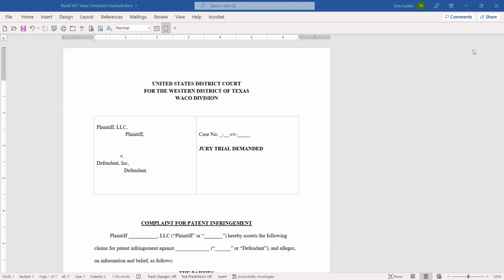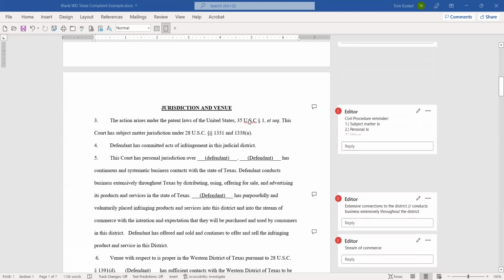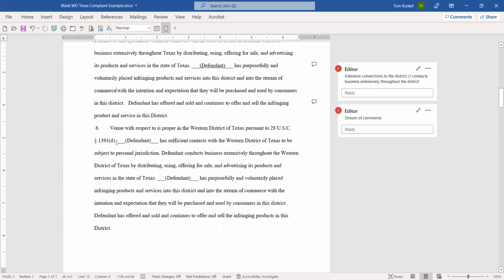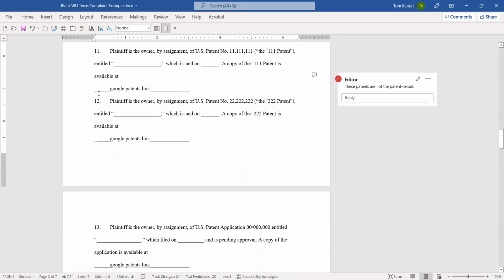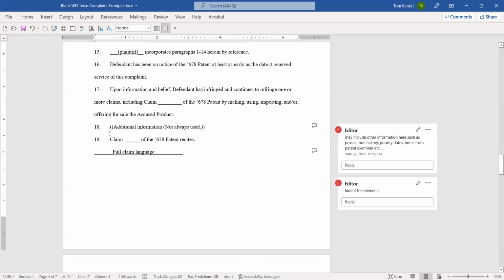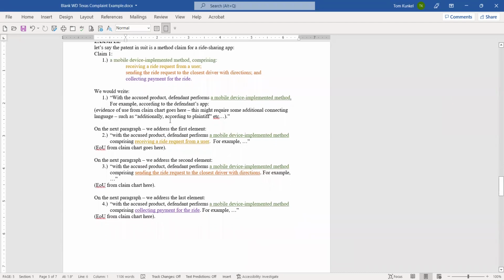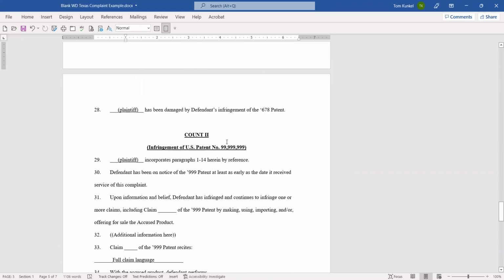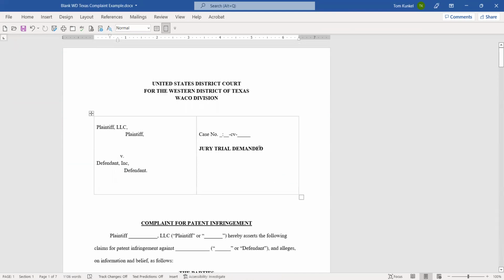Drafting Patent Infringement Complaints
Thomas Kunkel explains how to draft patent infringement complaints in the Western District of Texas.